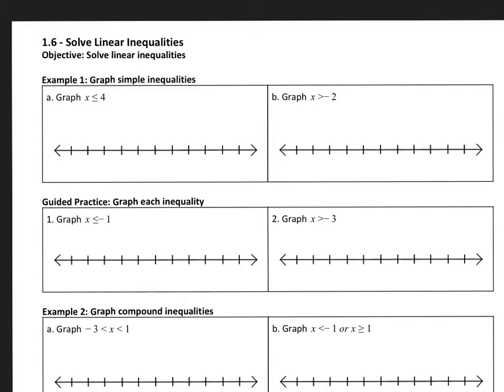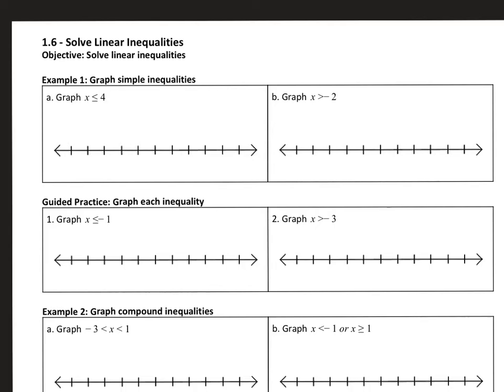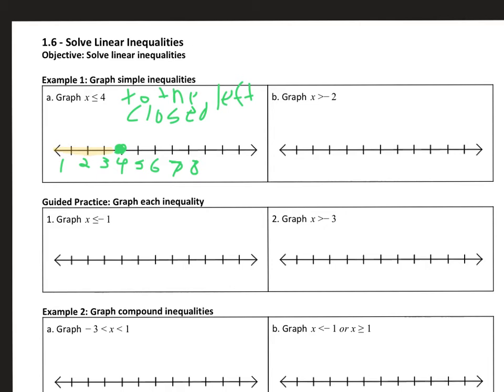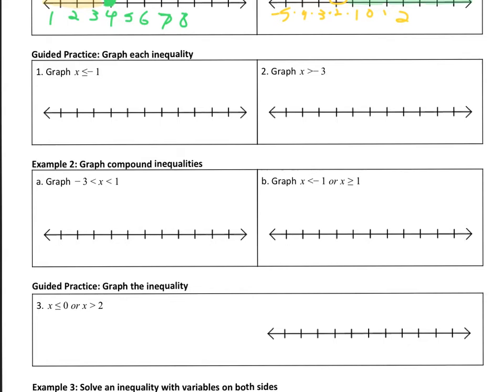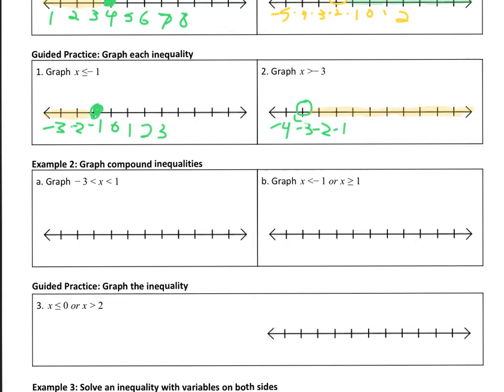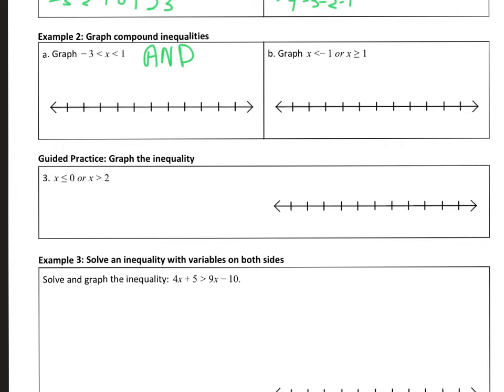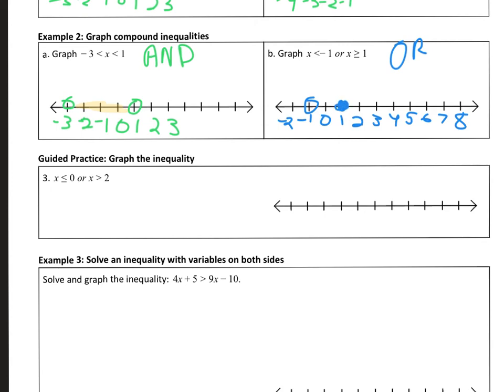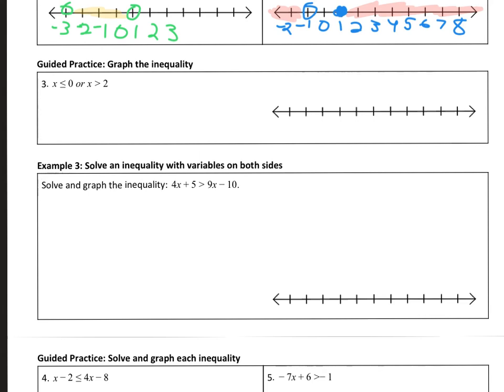Algebra 2 - 1.6 Video 1